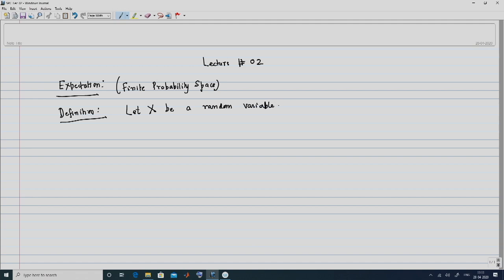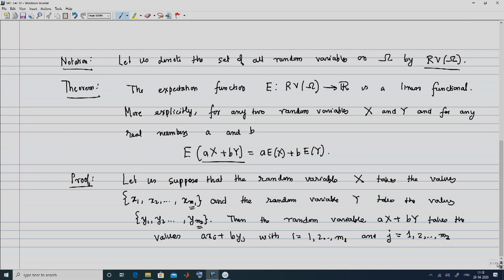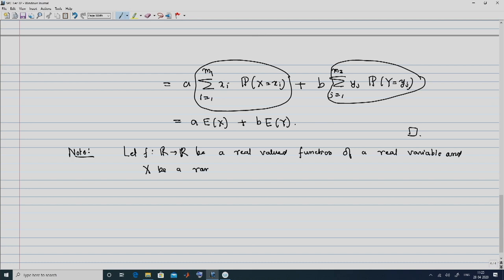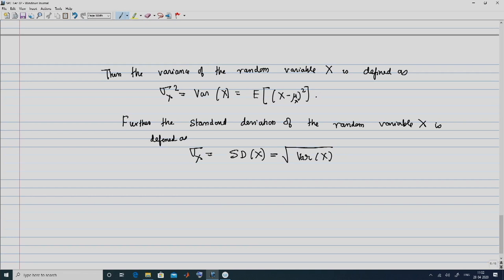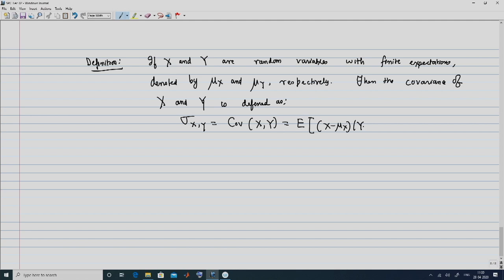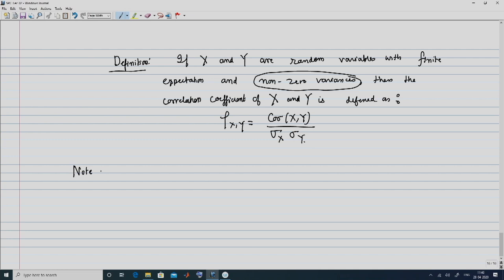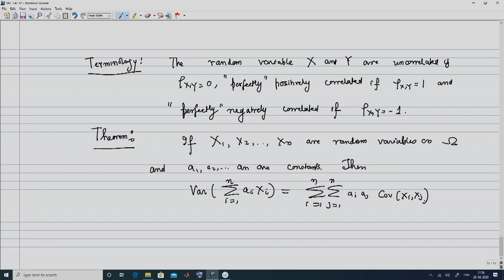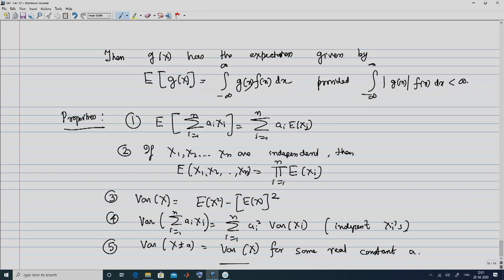Lecture 2: Mean, variance, covariance and their properties